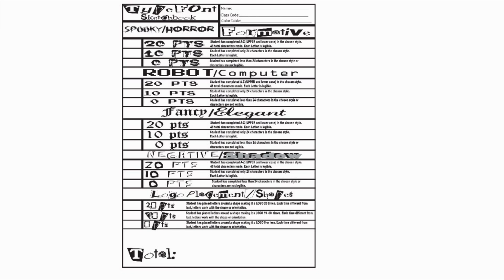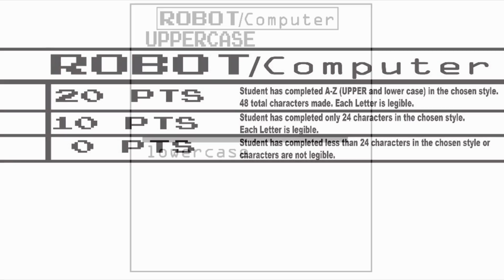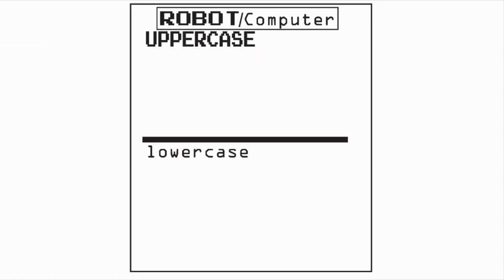Typography presents Robot/Computer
Gain ideas first your typography sketchbook for a computer or robot font